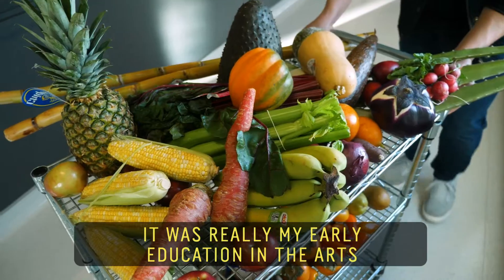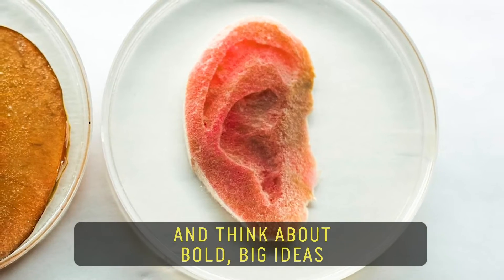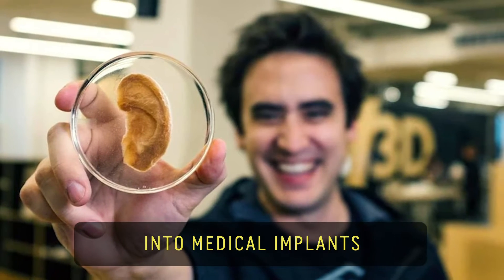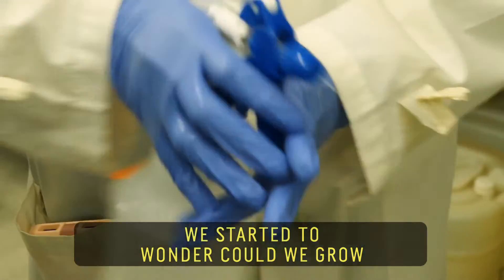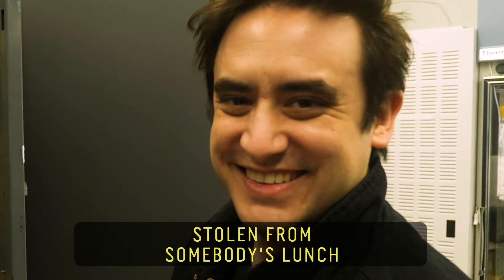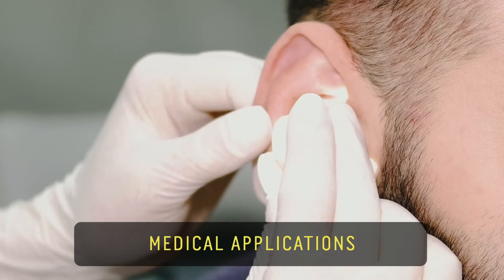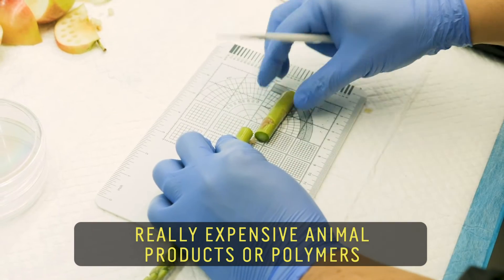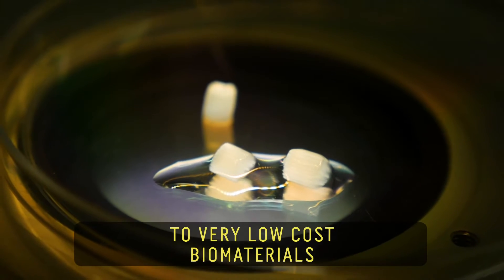Andrew Pelling’s Fruit Implants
Inspired by the horror musical Little Shop of Horrors, University of Ottawa biophysicist and biohacker Andrew Pelling and his tireless team turn apple slices into ears and asparagus into spinal cord implants. They hope to replace the current standard of high-cost animal products or polymers with implants made from fruits and vegetables.

60 Second Docs